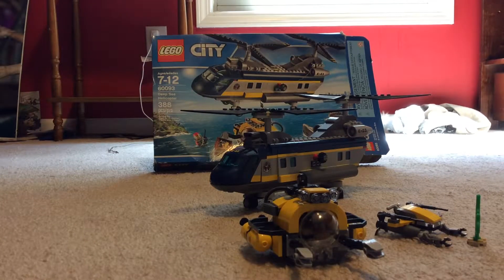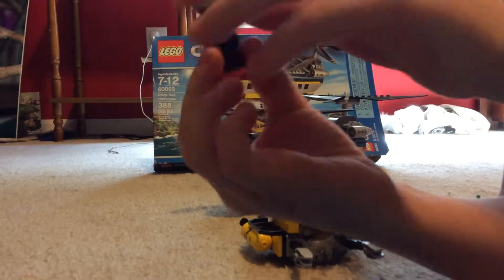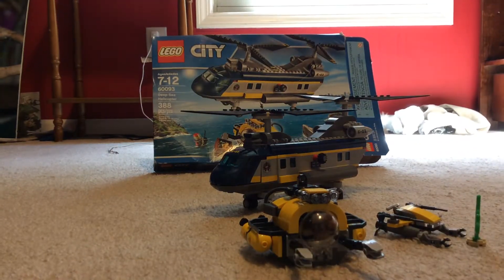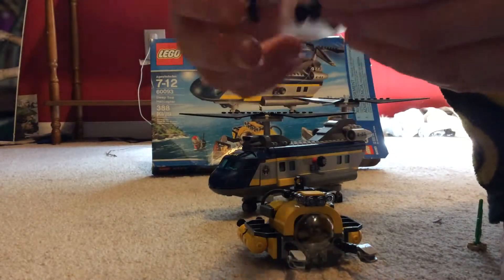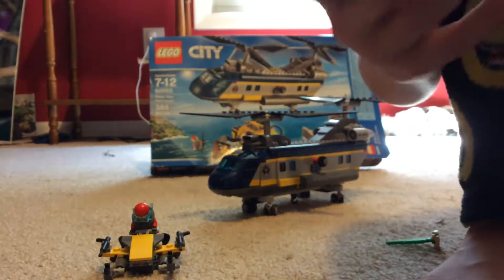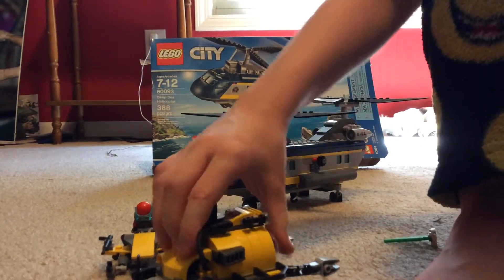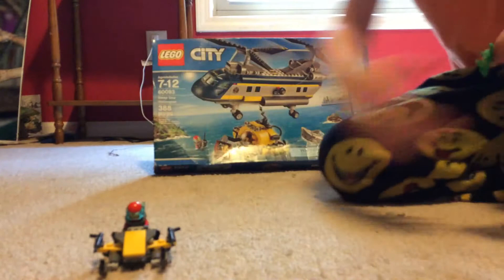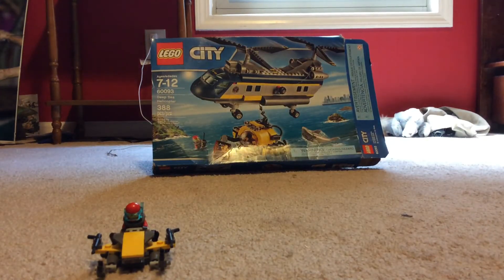Lego City Deep Sea Helicopter (60093) toy review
Price: $49.99